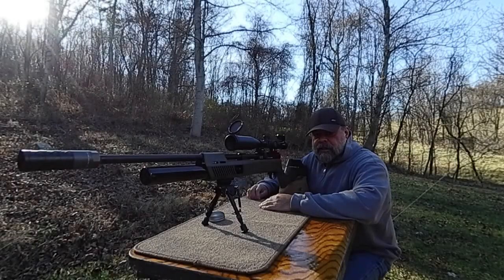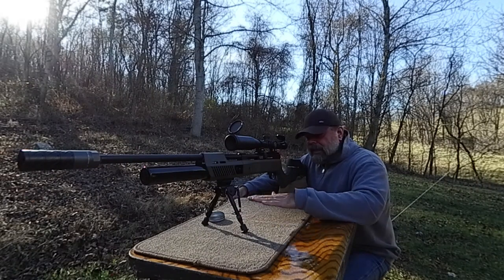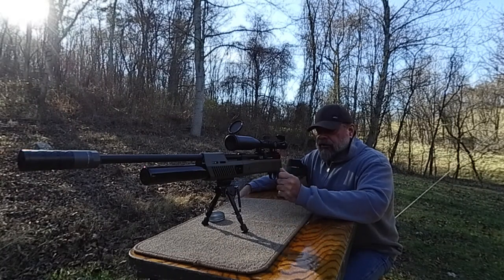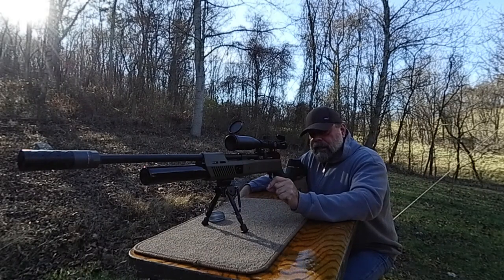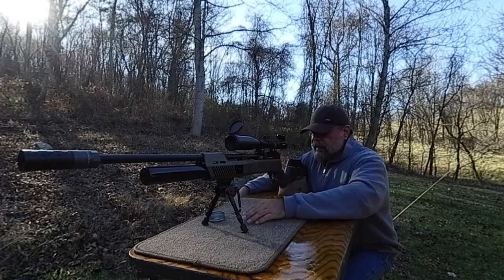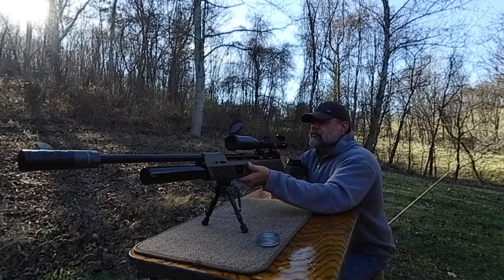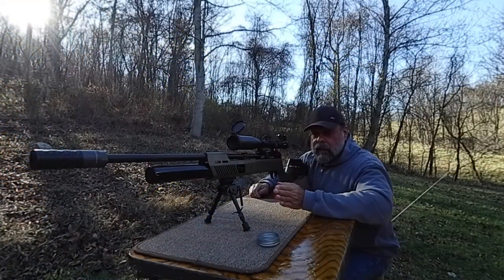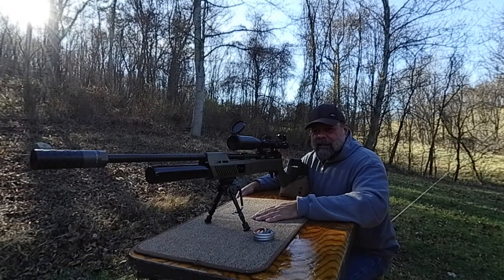The Shooters Zone Gets the first look at the BRAND NEW Umarex Gauntlet SL30!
The Shooters Zone Gets the first look at the Umarex Gauntlet SL30 with the Marcool 5.5-25x50mm Scope, DonnFl Yokozuna Moderator.

Marcool Scope